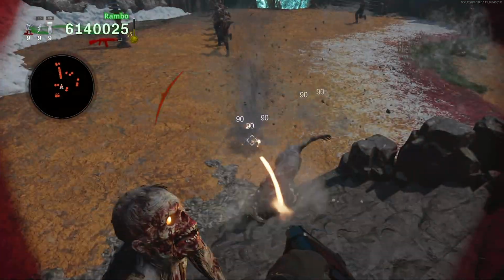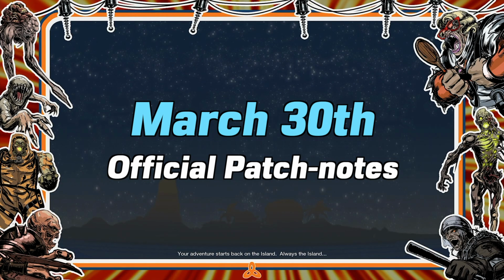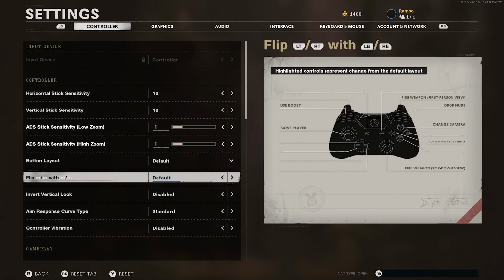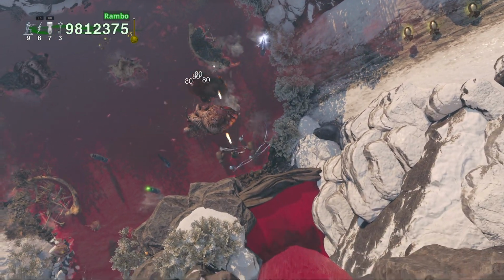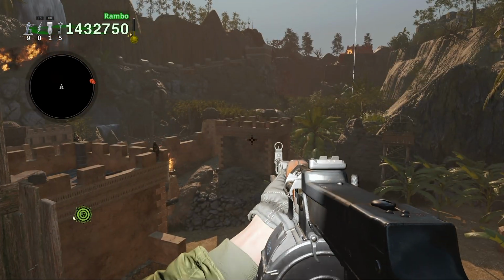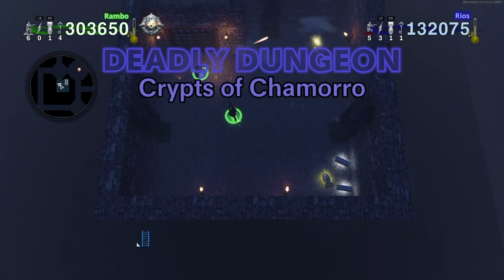Dead Ops Arcade 3 - March Updates Recap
In this video, I discuss the changes made to Dead Ops Arcade 3 in March, including the recent "Season 2 Reloaded" Update which released earlier this week. As always, it is possible that I omit or am incorrect about a couple of things, but this video should be more comprehensive than the official patch-notes.

► Time-stamps:
Intro - 0:00
March 2nd - 0:26
March 30th (Official) - 1:20
March 30th (Additional Changes) - 4:29
Conclusion - 6:24